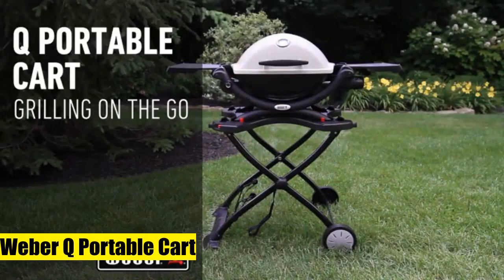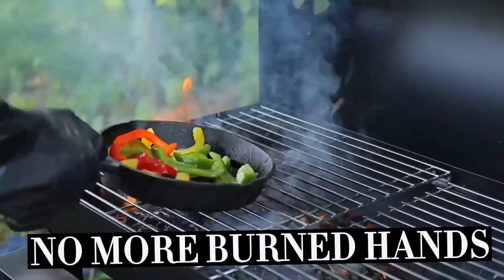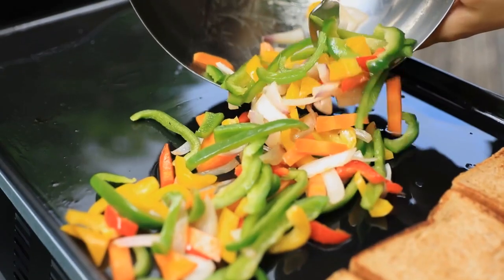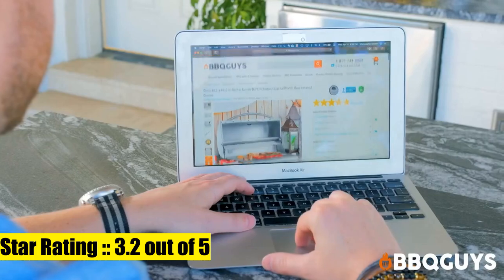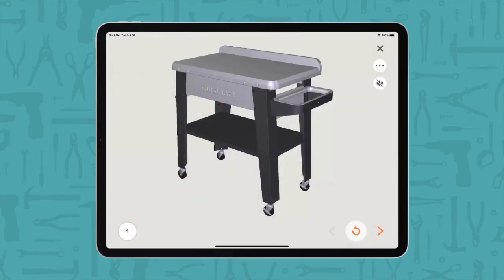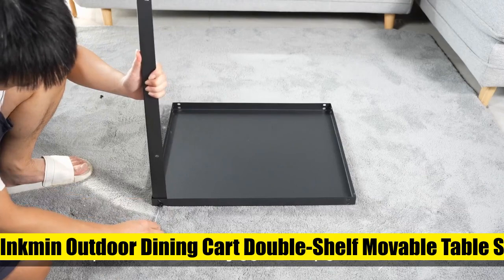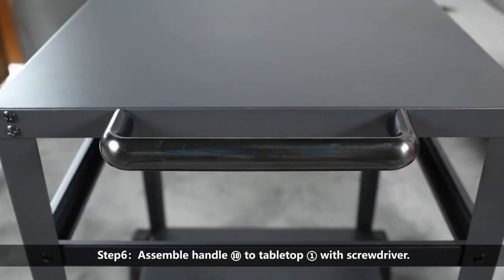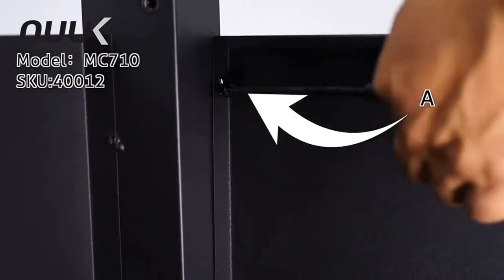8 Amazing Grill Carts Sold On April 2023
RAPICCA BBQ Gloves

BBQGUYS Signature Stainless Steel Grill Cart for 18-Inch Kamado Grill - Fits The Blaze Kamado

Inkmin Outdoor Dining Cart Double-Shelf Movable Table Stainless Steel Pizza Oven Trolley BBQ Stand Commercial Multifunctional Kitchen Food Prep Worktabl

 RAPICCA BBQ Gloves

Royal Gourmet Dining Cart Table with Double-Shelf

NUUK Deluxe Outdoor Rolling Prep Station

Most saving price you can get this item for is  :: $259 - check desc. links

Cuisinart CPT-194 Outdoor Stainless Steel Grill Prep Table

Most saving price you can get this item for is  :: $199 - check desc. links

Weber Q Portable Cart

 Its Price on amazon when creating this video is  ::  Please check the description links For updated prices

Most saving price you can get this item for is  ::  - check desc. links